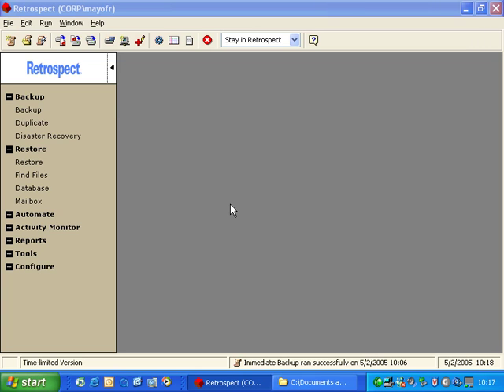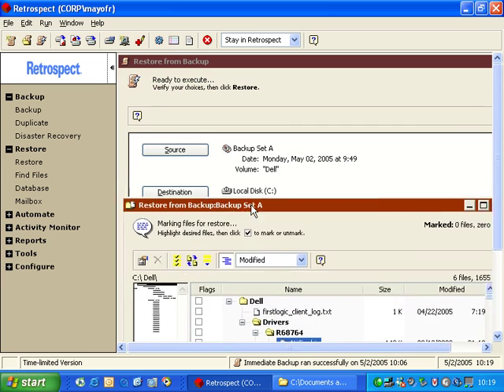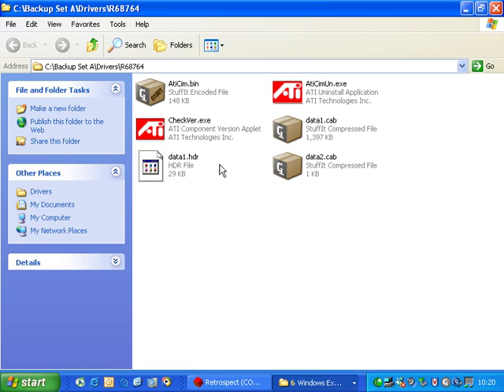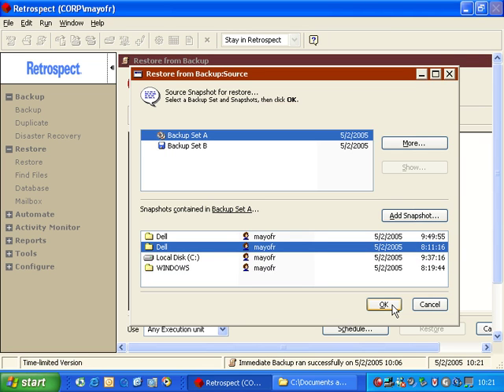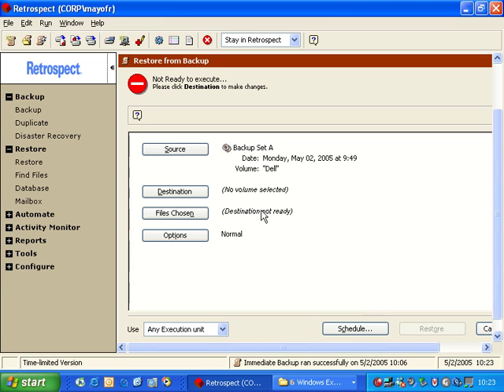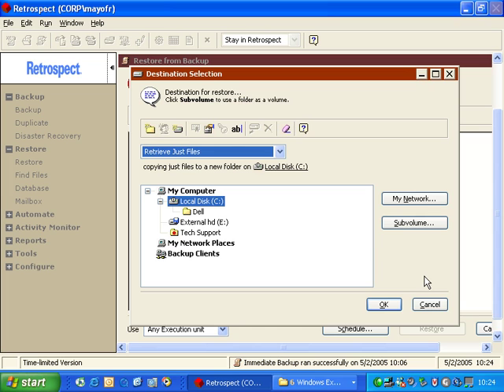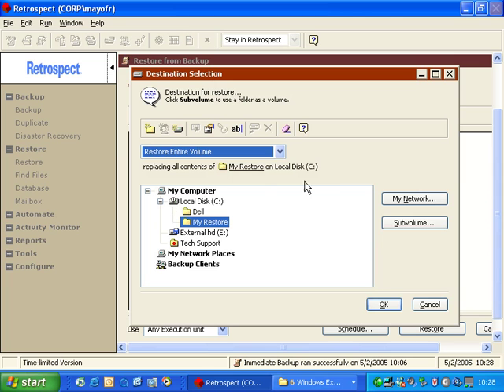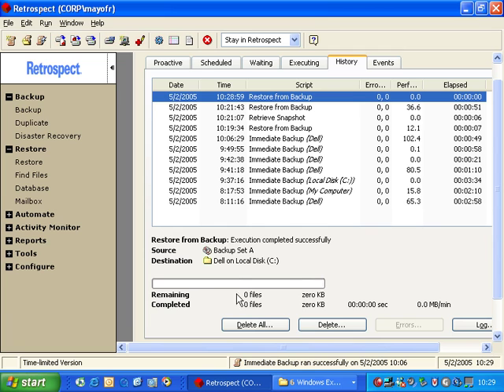Restoring with Retrospect for Windows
This video provides training on how to restore individual files and folders with Retrospect for Windows.